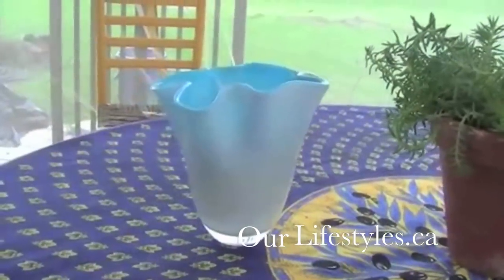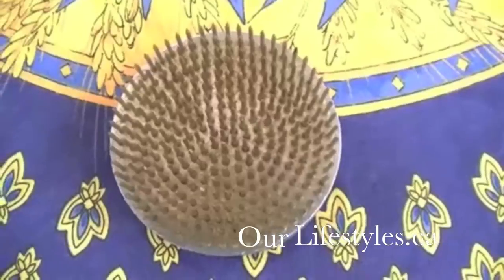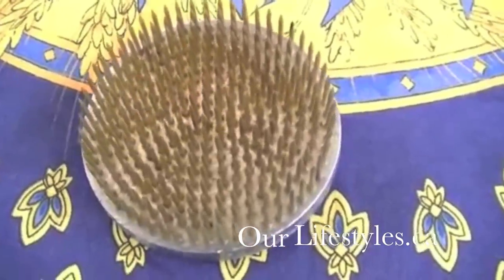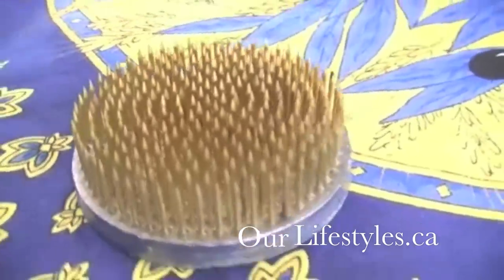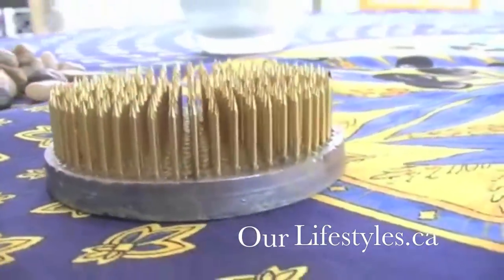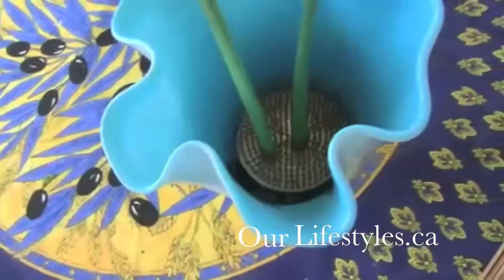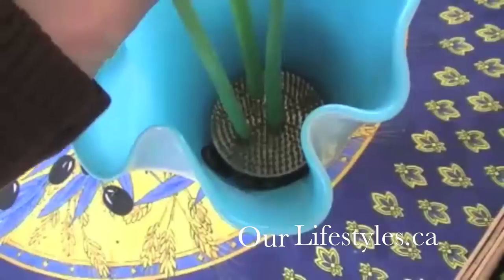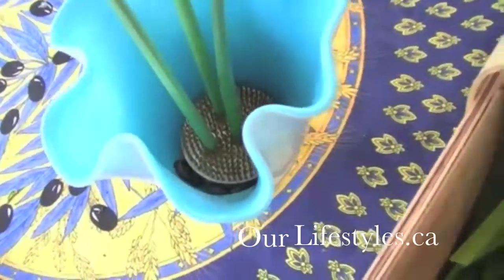Using A Floral Frog